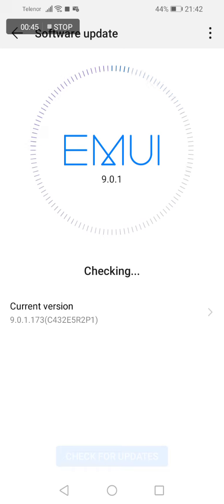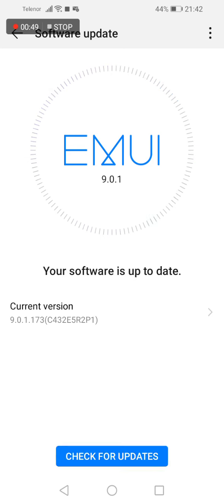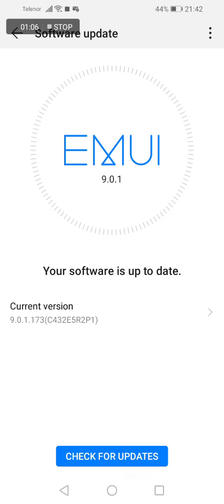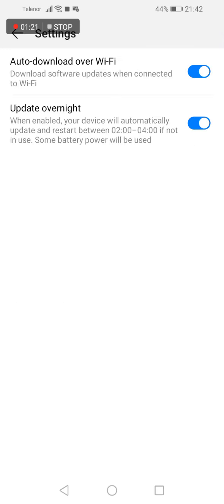Huawei y6 2019 how to update system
Huawei y6 2019 how to check for updates and how to install updates.